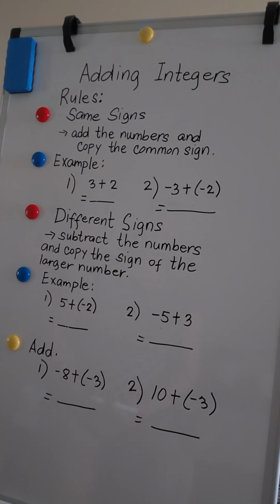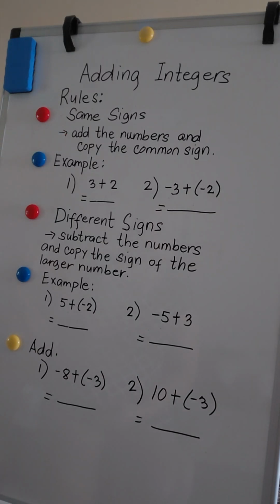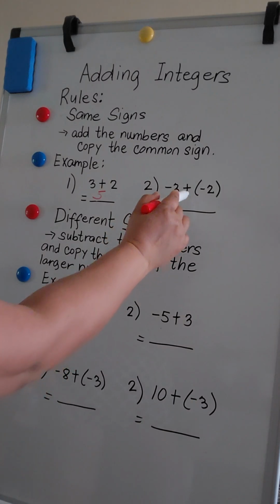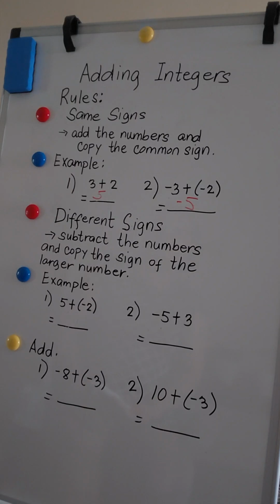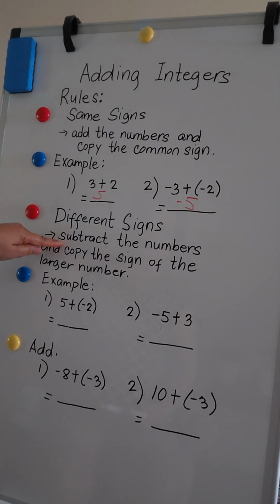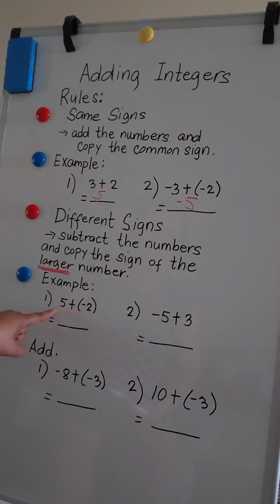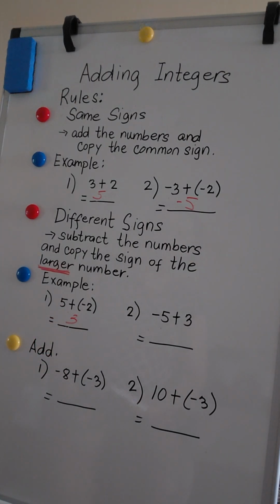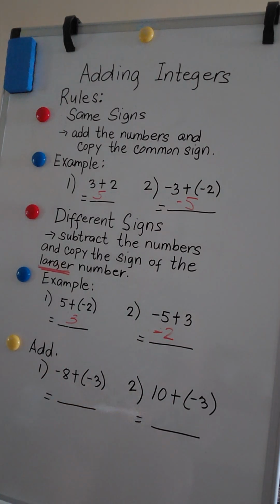Adding Integers.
Adding Integers with the same signs and different signs